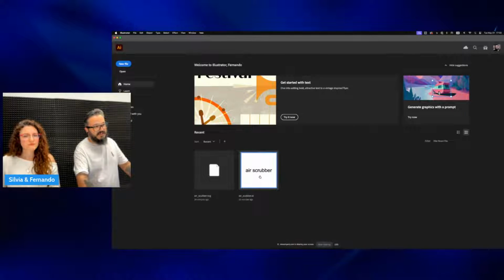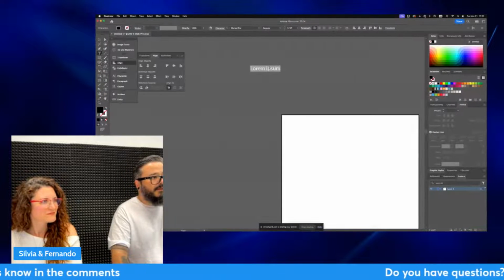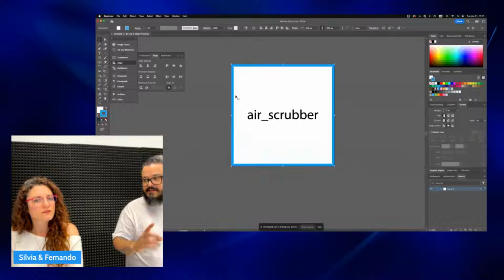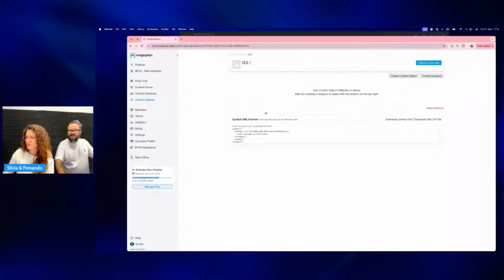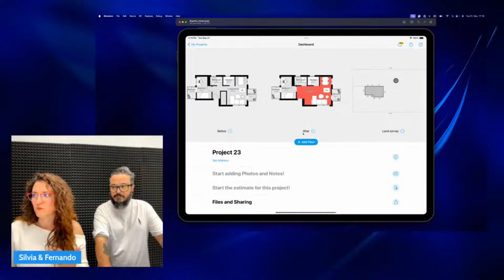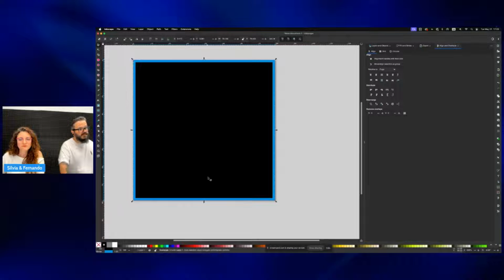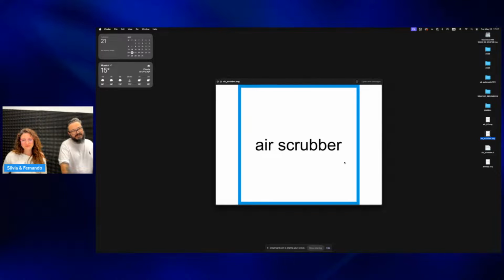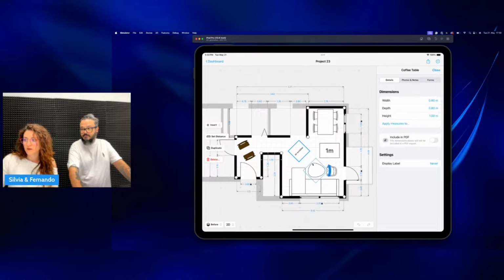How to create SVG files | 2D Objects 🔹 With Fernando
Have you already joined the waiting list to test the NEW version of magicplan launching soon?

Join Silvia and Fernando, our 3D / graphic designer, as they demonstrate how to create SVG files and generate 2D objects in magicplan Cloud during this live presentation.

Quick links:
00:00 - Intro.
01:10 - What will you see in this video
02:20 - Create an SVG with Adobe Illustraror (paid software)
13:40 - Create an object collection + upload 2D custom object in the app
21:04 - Create an SVG with Inkscape (free software)
27:43 - Upload your SVG file to create a 2D object
31:50 - Conclusion